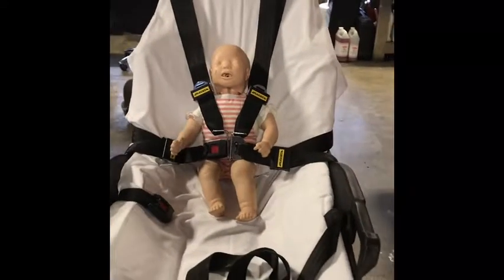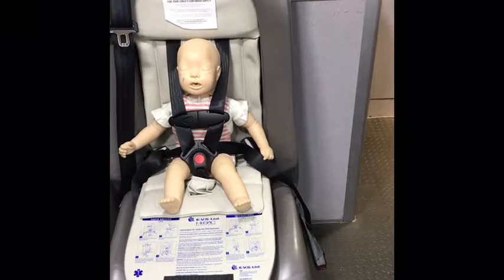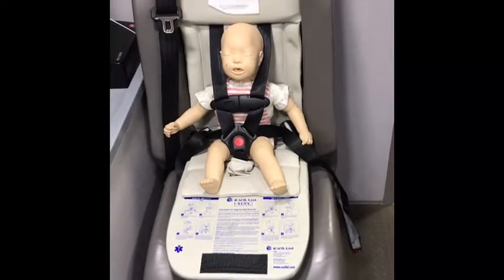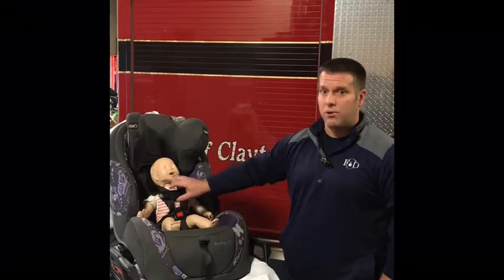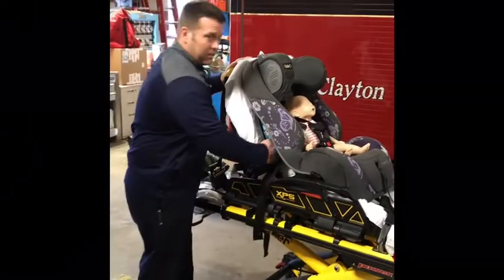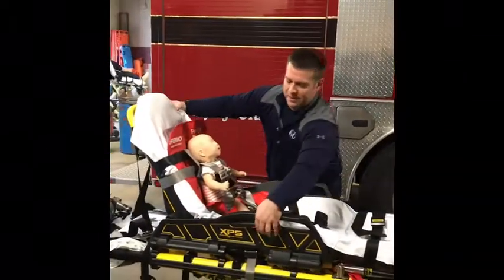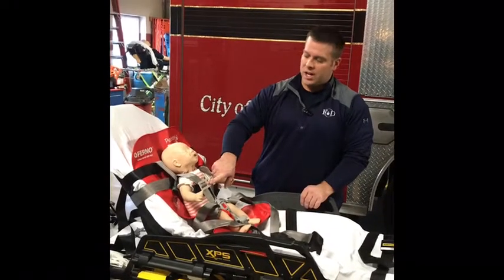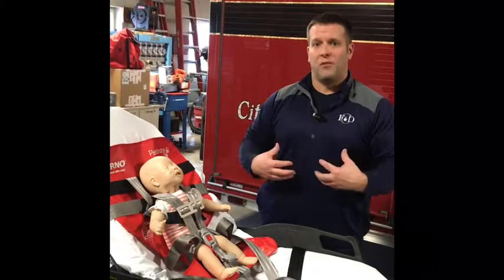Clayton FD Approved Pediatric Restraint Methods Video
This video covers the approved methods of transporting pediatric patients for emergency care. These methods will cover pediatric patients from 10 to 100 pounds. You will see recommended methods for safe child transport and when critical care is needed during transport which method will best suit your care.